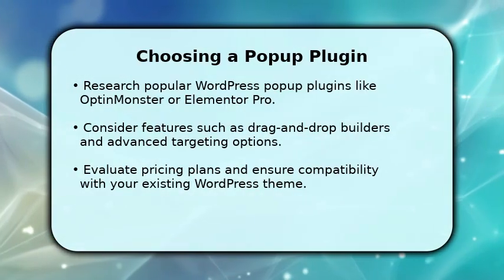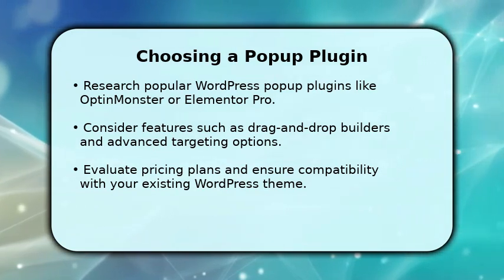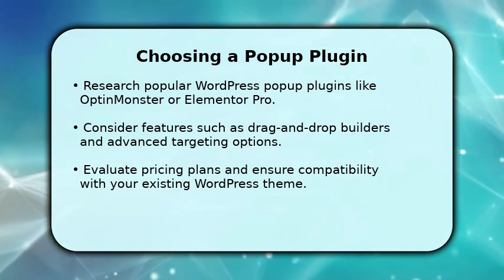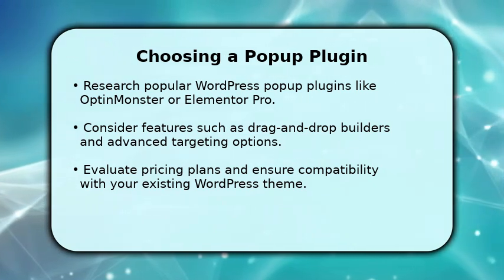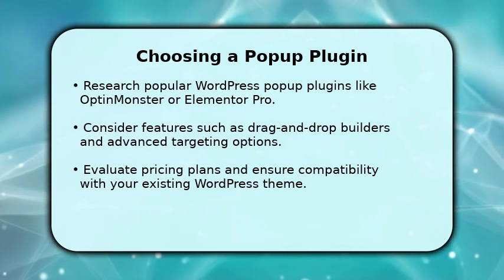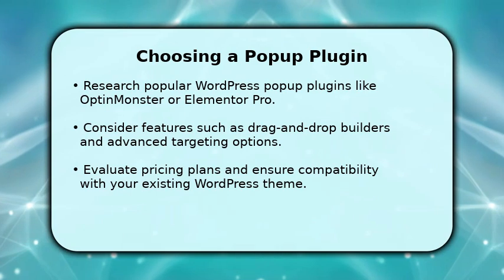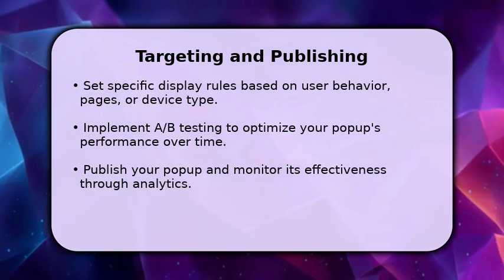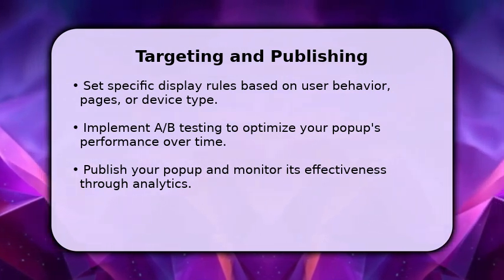How to Add Popup in WordPress 2025 - Full Guide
▸ (t) Learn how to add a popup in WordPress 2025 with our step-by-step guide. Discover the benefits of using popups and how to create your own custom design. From adding a popup plugin to styling your content, we've got you covered.

wordpress popup, add popup wordpress, popup plugin wordpress, custom wordpress popup, wordpress popup tutorial